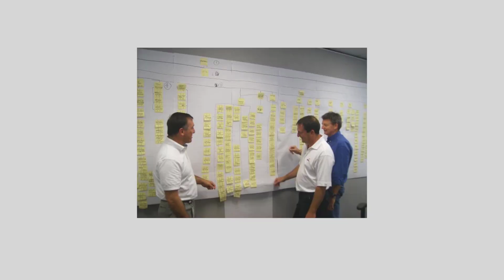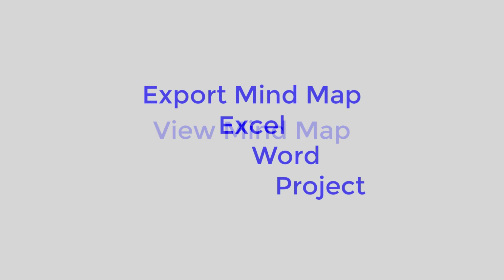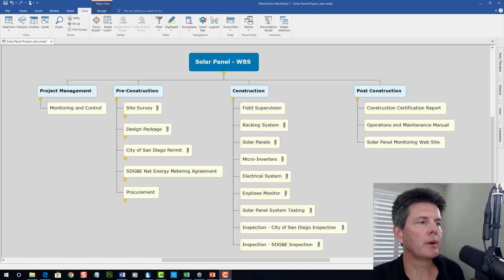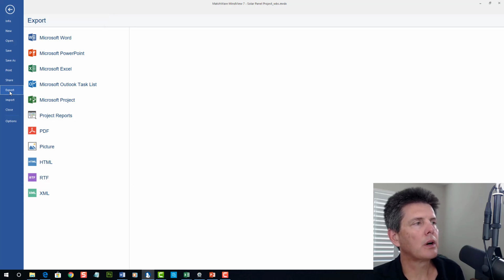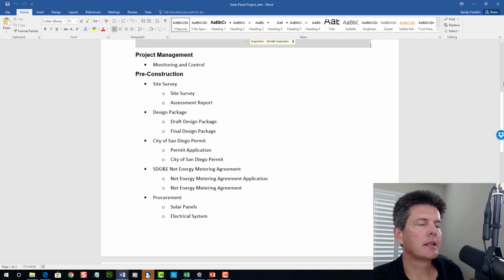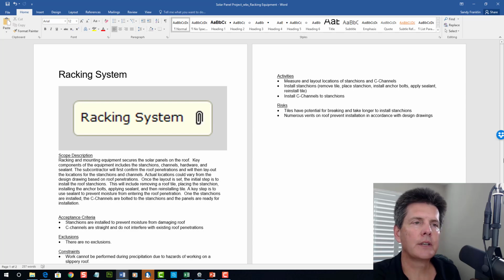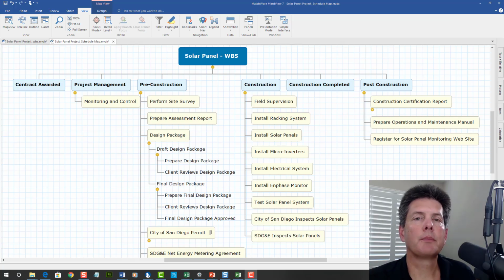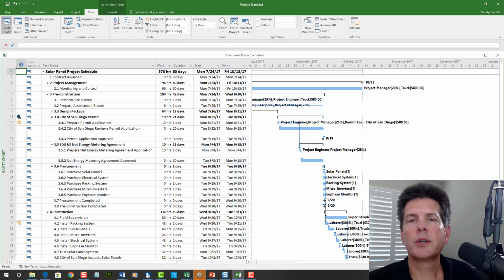How to Share Project Planning Content with Mind Maps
Do you struggle sharing Project Planning Content with your team? In this video discover how to use mind mapping software to share project planning content. You can easily export the map to Excel, Word, and Project.

This video uses the Solar Panel Project. Click link below to view video on how to create a WBS for a solar panel project.

Click the link below and request the simple bullet list word template.